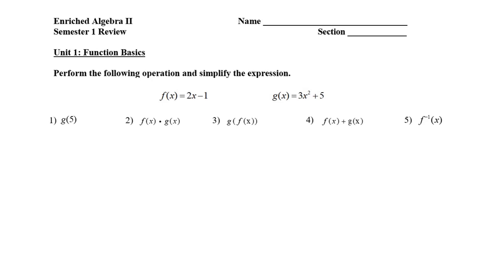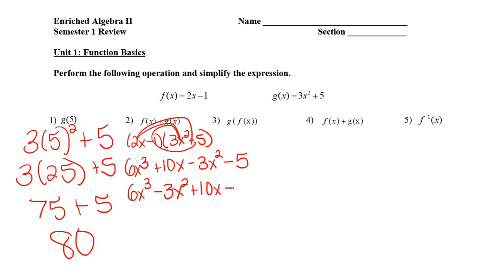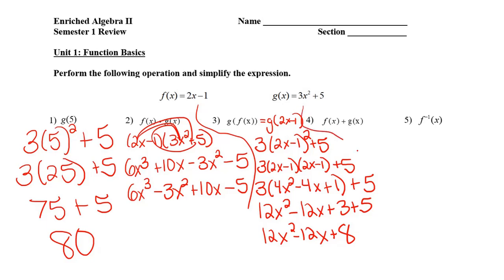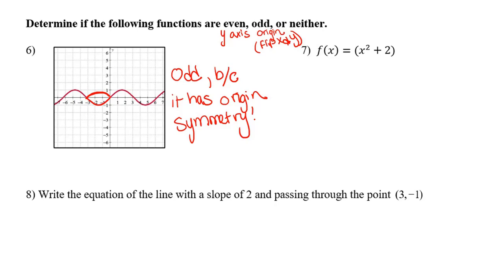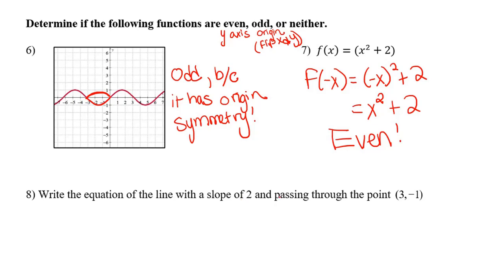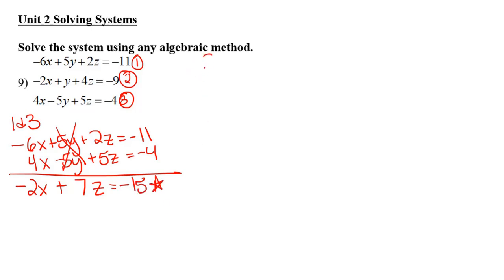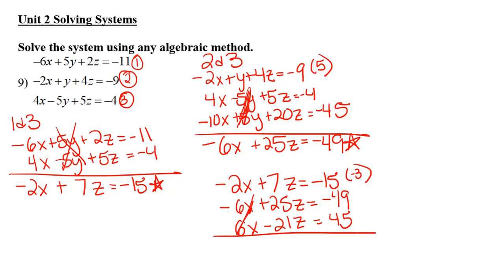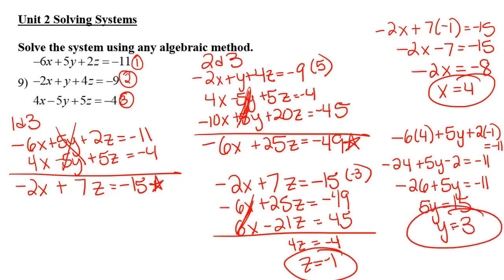Enriched Algebra II - Semester 1 Review Video 1